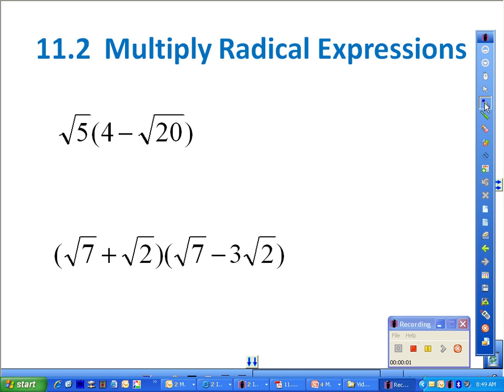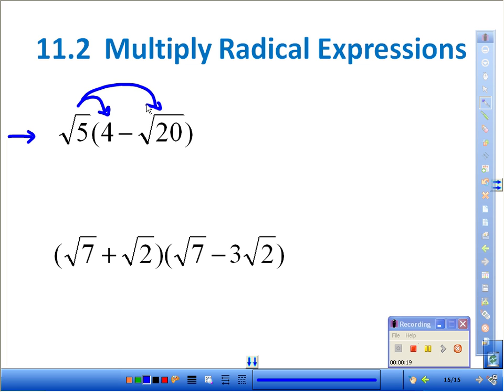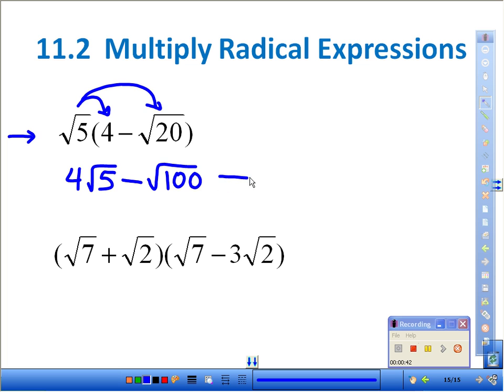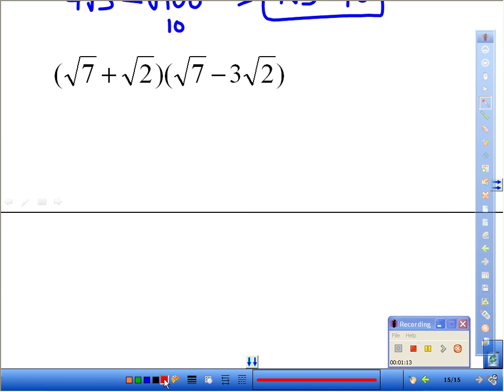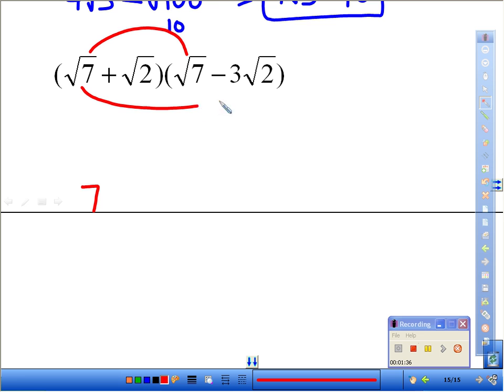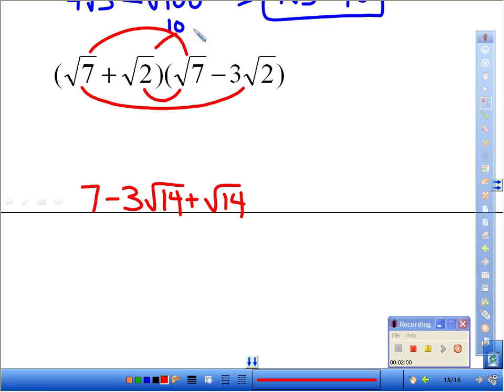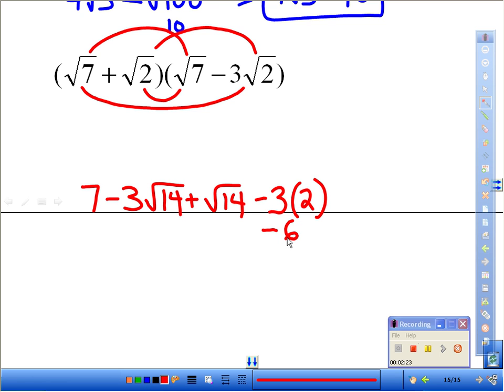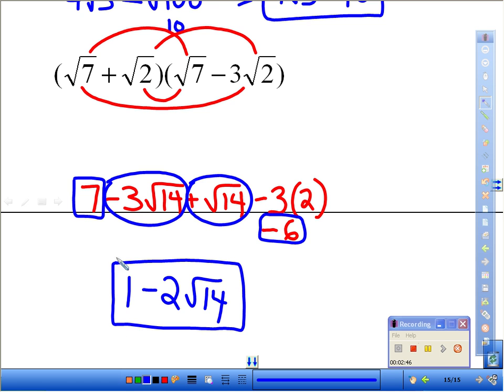11.2 multiply radical expressions.avi